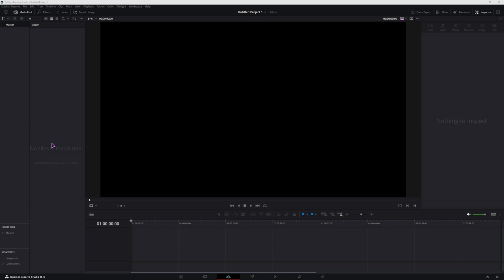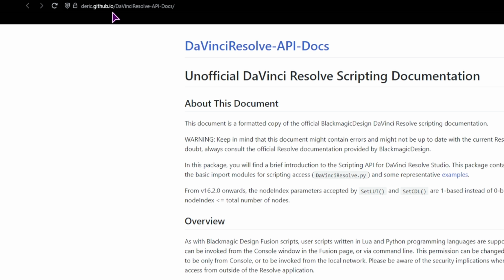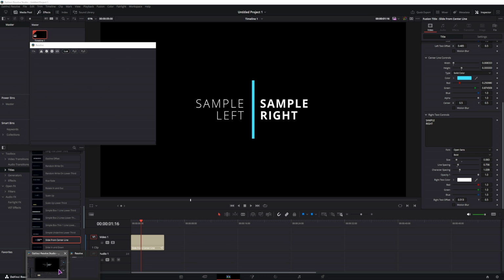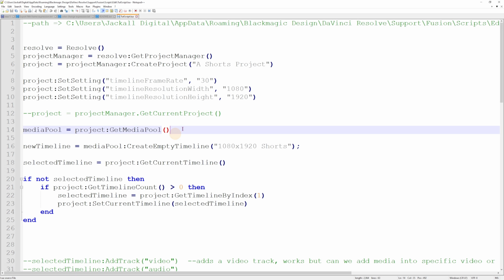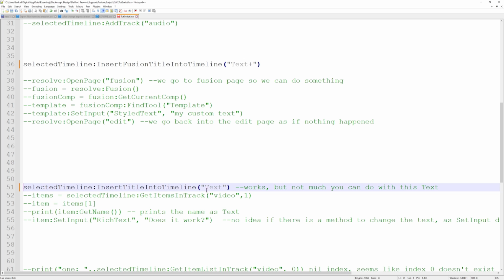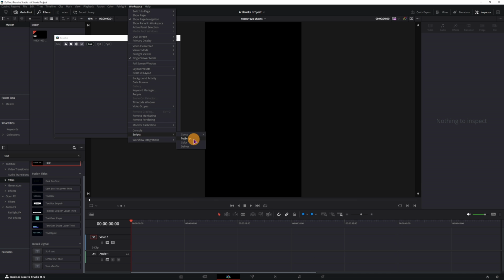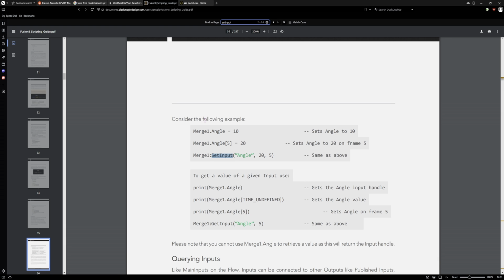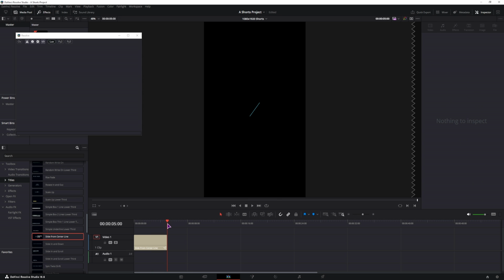Basic Scripting DaVinci Resolve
What can you do with scripting in DaVinci Resolve and what do you even use? Well you can use Lua and Python, as for what you can do, that remains to be explored.

🛒 *PRODUCT LINKS*